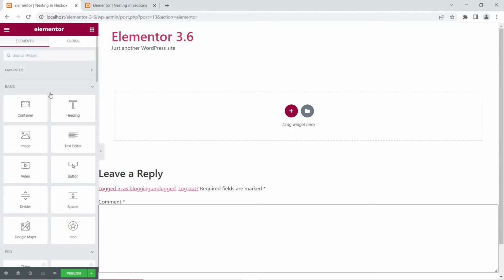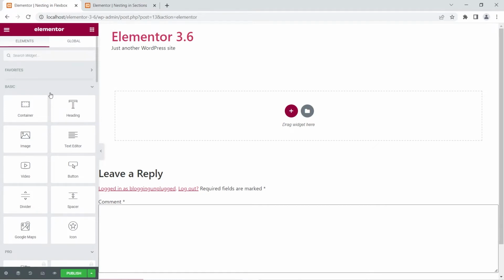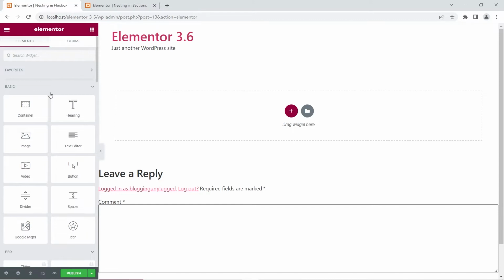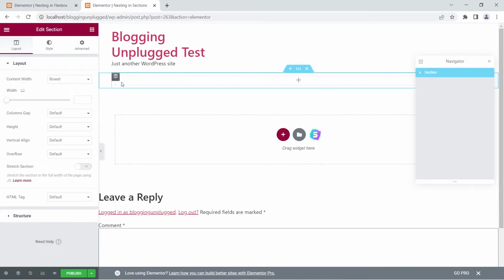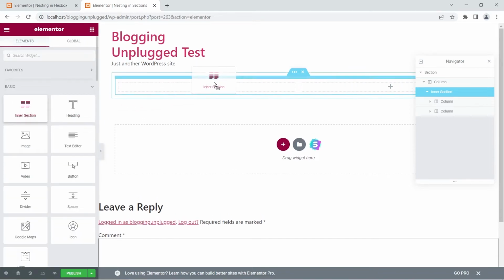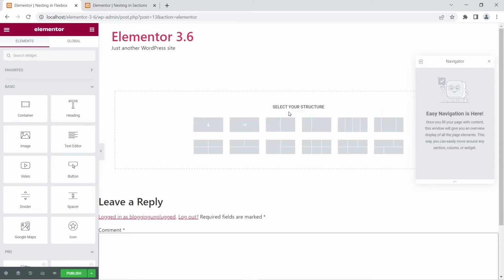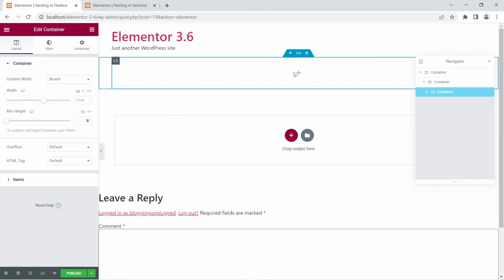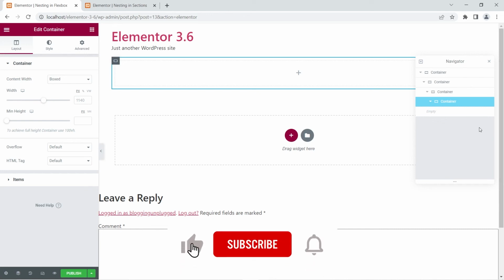Unlimited Nesting of Flexbox Containers in Elementor 3.6 Update | Simple Demo | Blogging Unplugged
Unlimited Nesting of Flexbox Containers in Elementor 3.6 Update | Blogging Unplugged Clips

In Elementor 3.6 one of the most awaited features has been introduced as an experiment and that is Flexbox Container.

Flexbox Container in Elementor gives a new and flexible way of creating layouts as it comes with unlimited nesting.

In this video we will take you through unlimited nesting in Elementor 3.6 update.

I hope you will find this video helpful and now are familiar with the Unlimited Nesting of Flexbox Containers in Elementor 3.6

Jasmeet